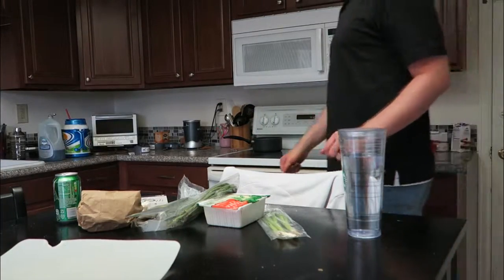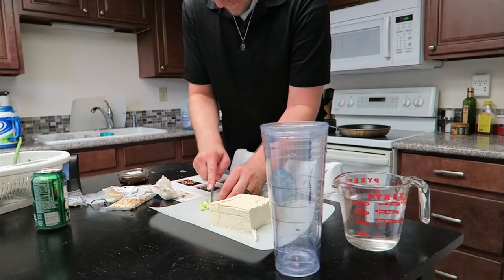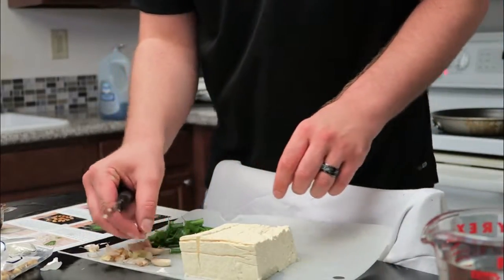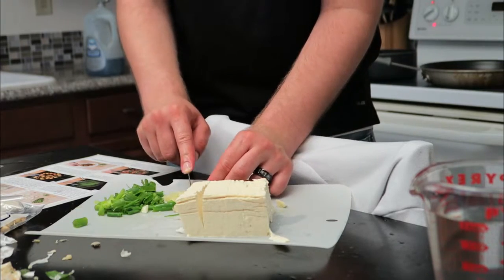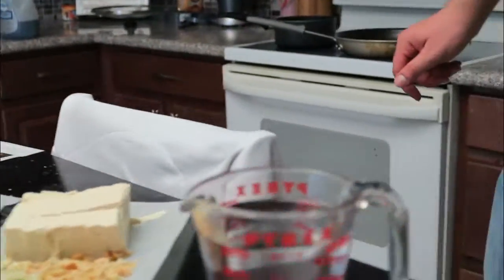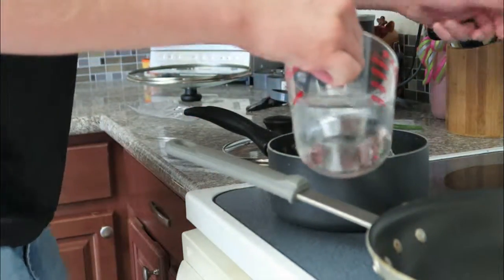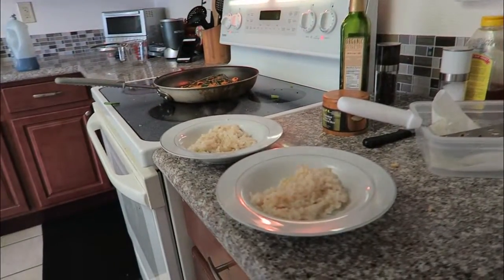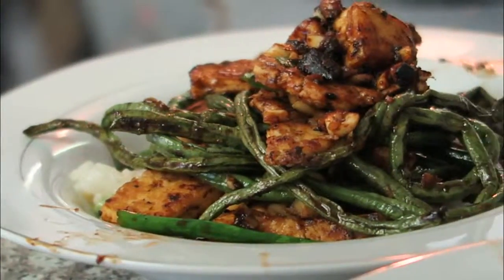SZECHUAN TOFU & LONG BEANS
Roller decided to cook this one for ya!